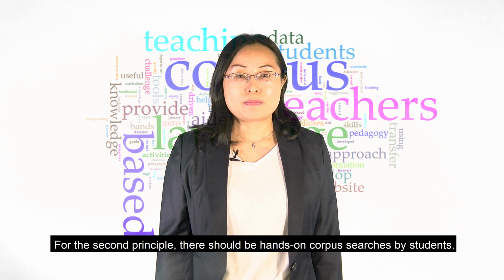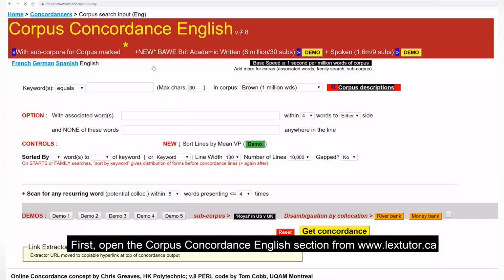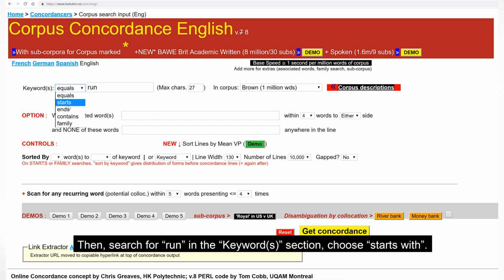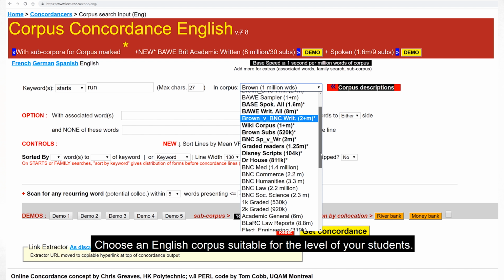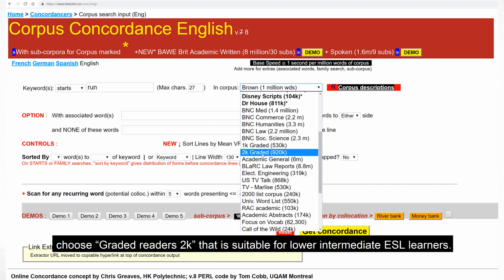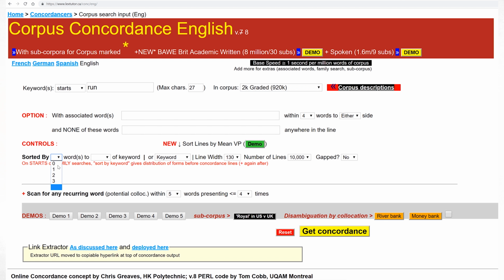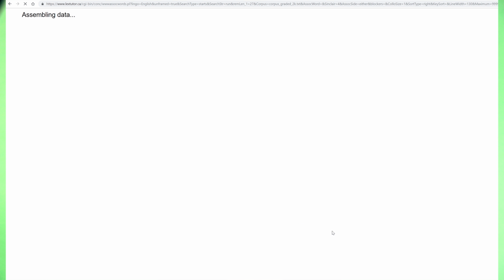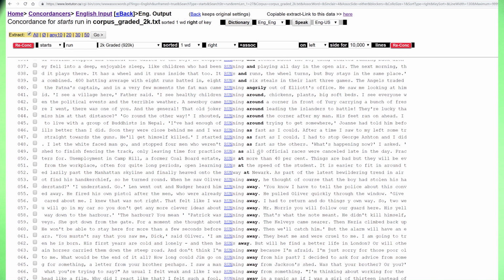Dr Ma Corpus Online session Nov 08